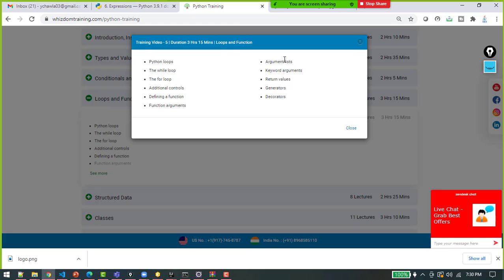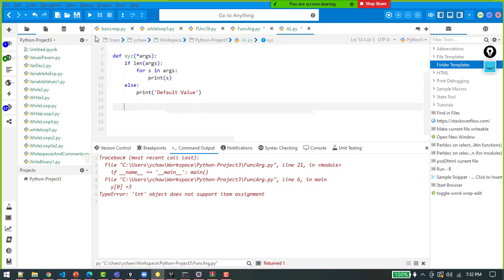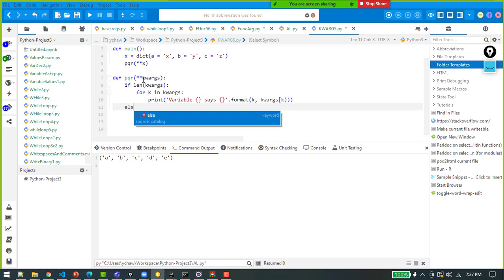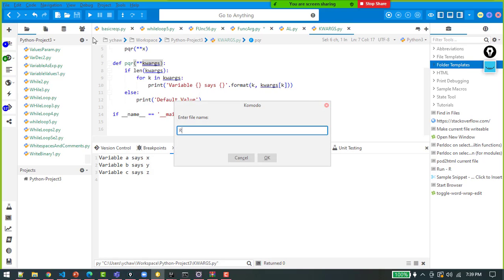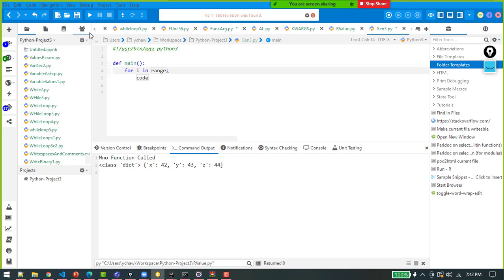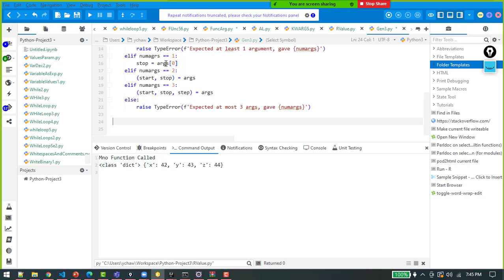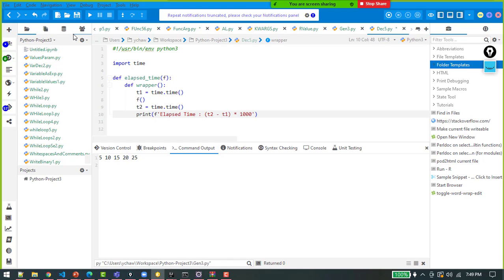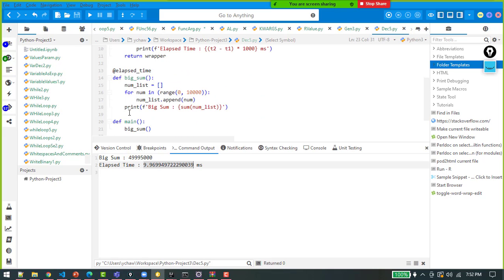Generators and Decorators Demo - Python and django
We offer videos and online classes of Python, Python Libraries and django framework.